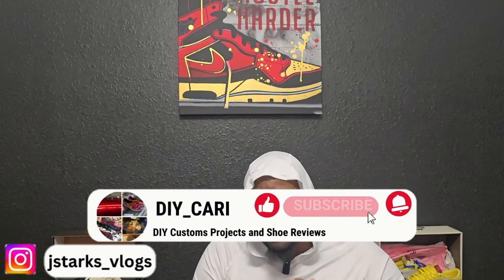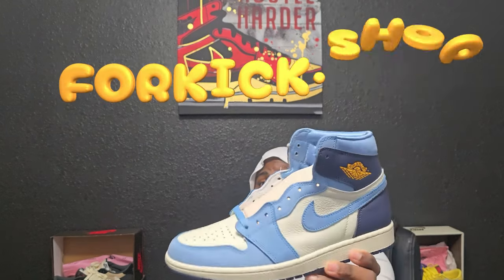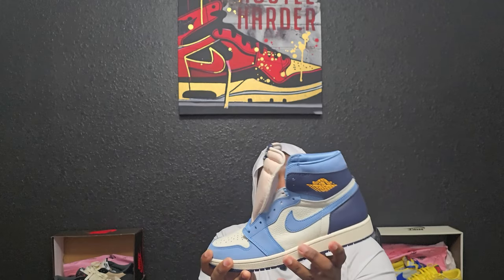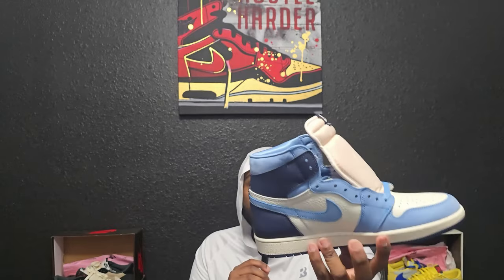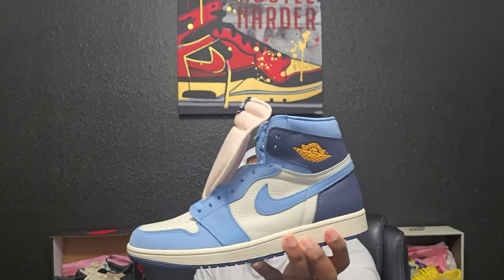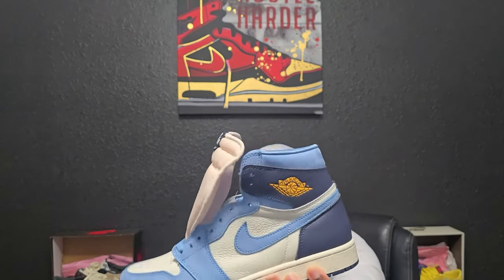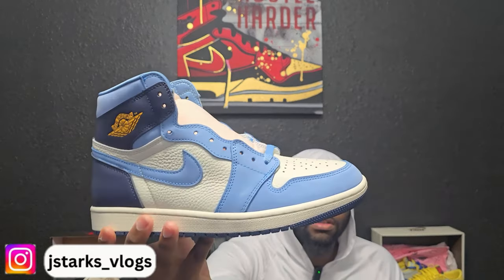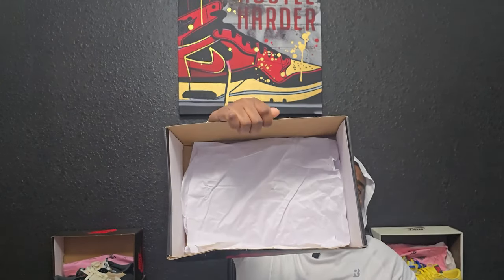Retro 1 First in Flight Full Review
Code: Cari

In this video, we dive into the upcoming release of the Retro Jordan 1 First in Flight. Join us as we review this iconic sneaker and determine if it's worth adding to your collection. From the design details to the comfort and quality, we cover it all to help you make an informed decision. Watch now to see if the Retro Jordan 1 First in Flight is a must-have for sneaker enthusiasts!
Whether you're a die-hard Jordan fan or just curious about the latest releases, this review has got you covered. Don't miss out on all the information you need before making your purchase.